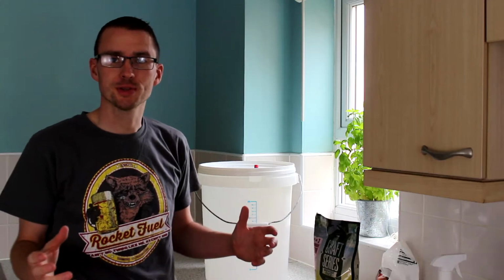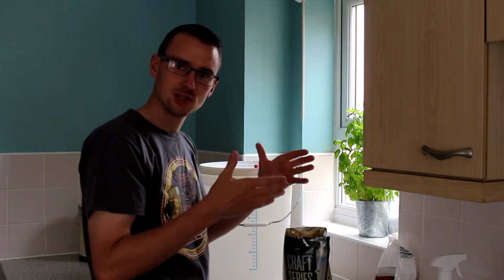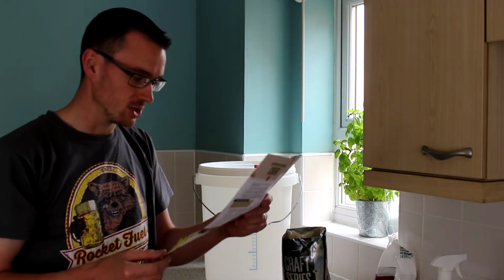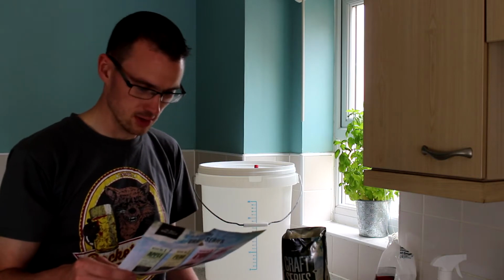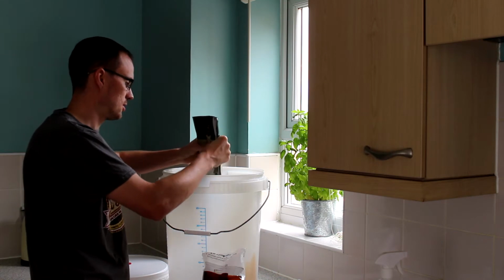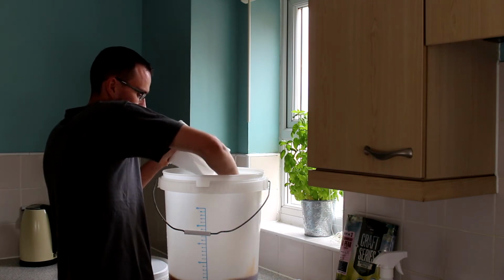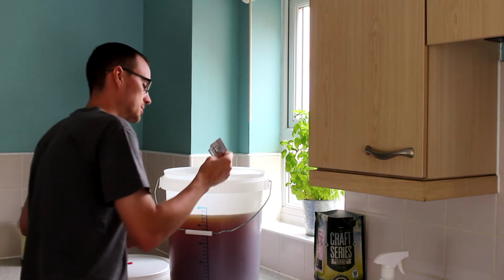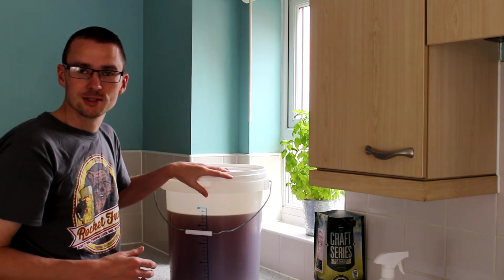Mangrove Jack's Strawberry & Pear Craft Series Premium Cider Kit Review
What a great tasting kit from Mangrove Jack's.This kit is super easy to make up an tastes fantstic.Having only made turbo ciders in the past i was unsure how good a cider from a kit could taste but this has suprised me.I got mine from brew uk the only extra you need is a 1kg of brewing sugar everything else is included inside the pouch.

I do regular reviews on brewing products and beers.If its beer related and worth shouting about you will find it here.

You can also follow me on these social medias:

Untappd: @beerlover1983

Cheers